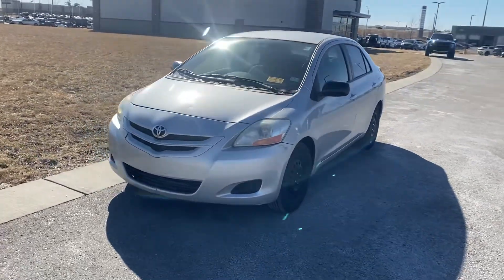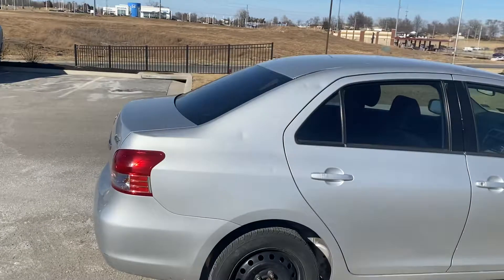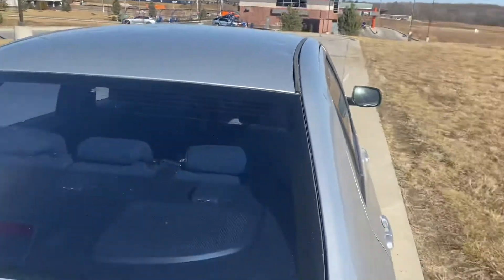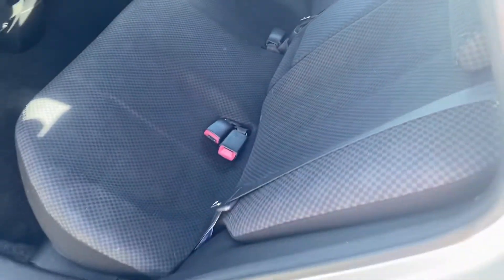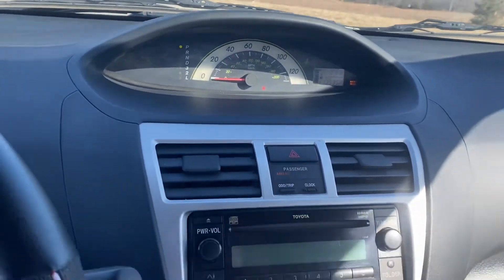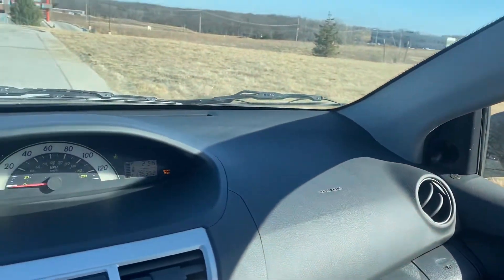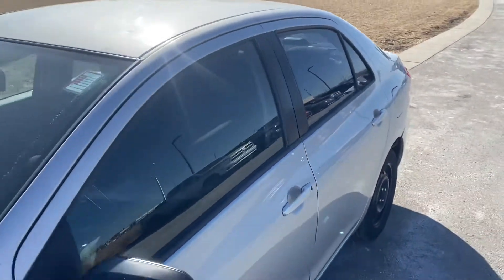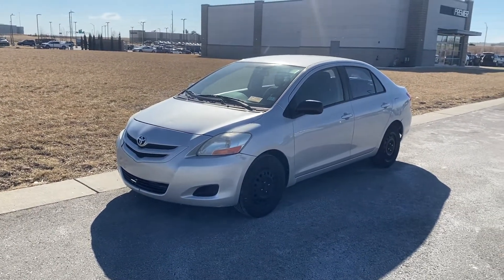March 2, 2022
Doug’s 2007 Toyota Yaris